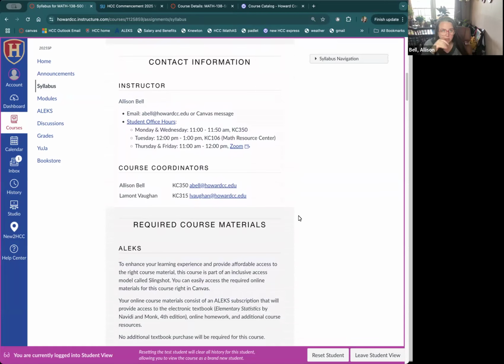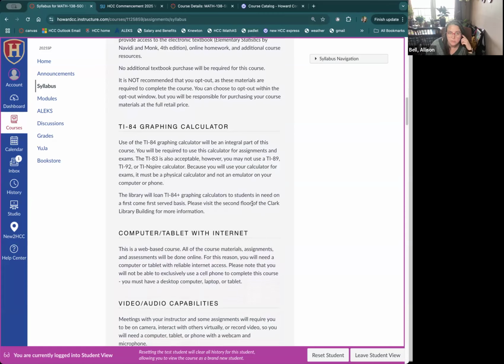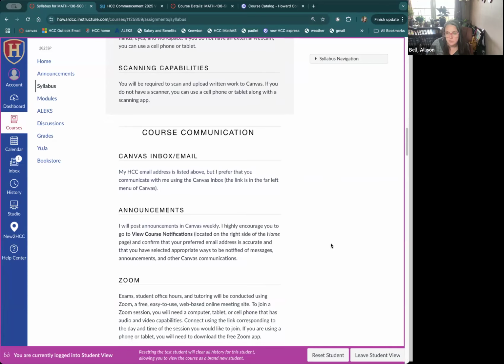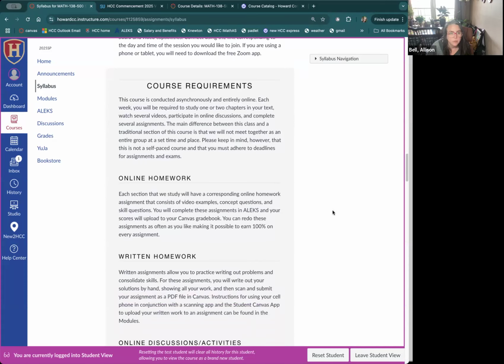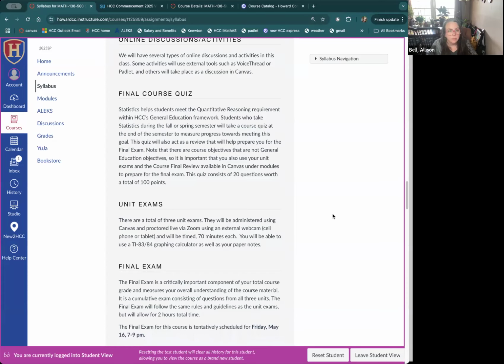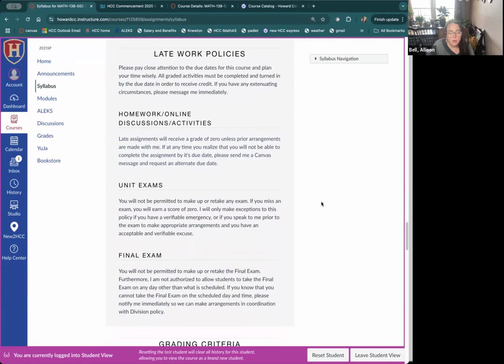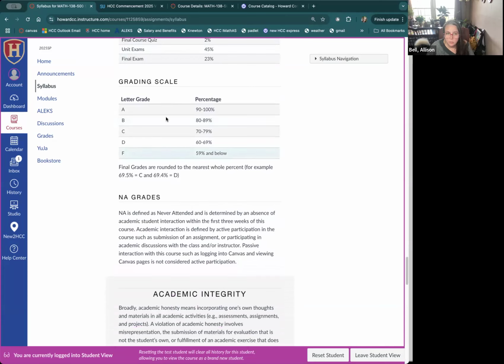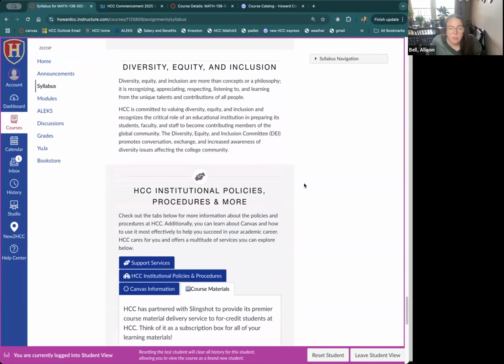Syllabus Overview 138-500 SP25